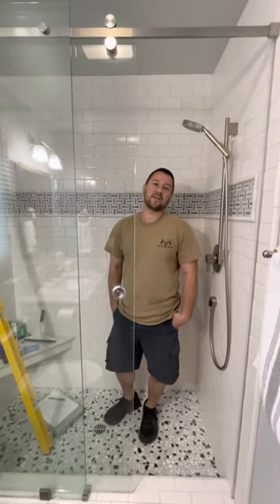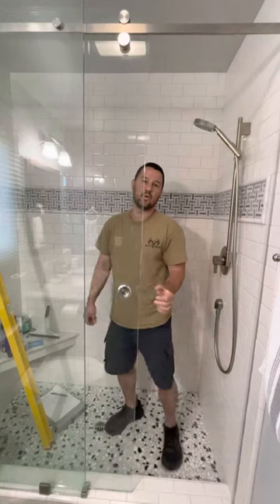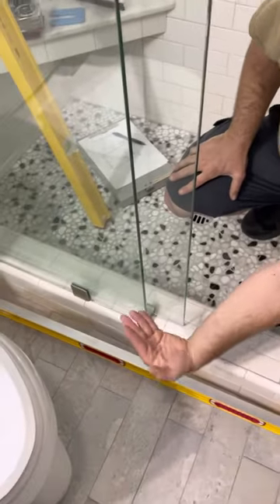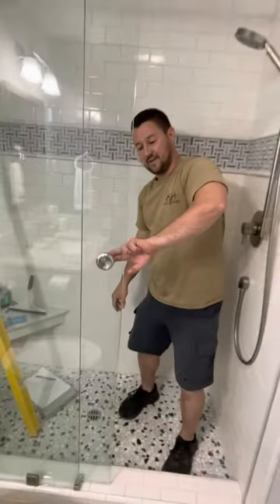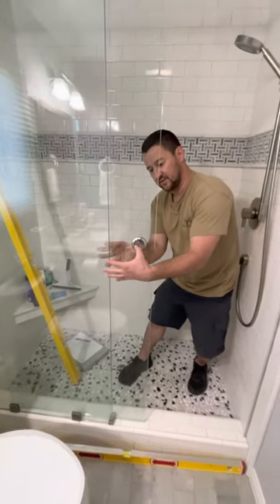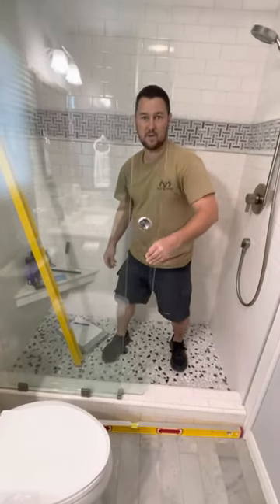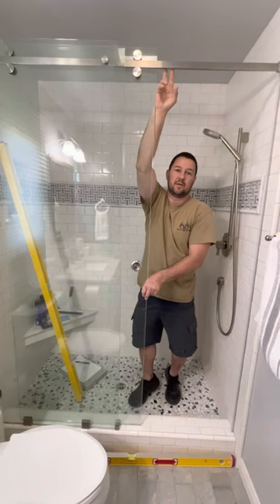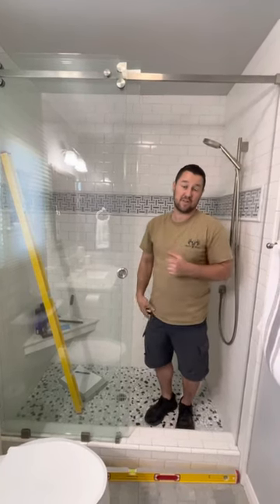Common issue with frameless barn door style sliding doors resolved